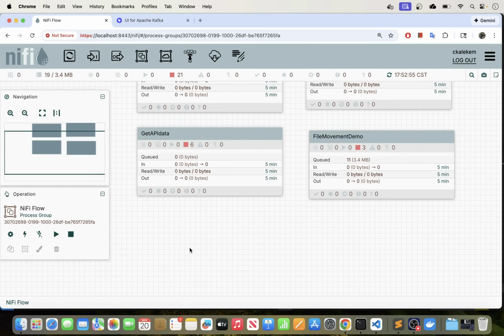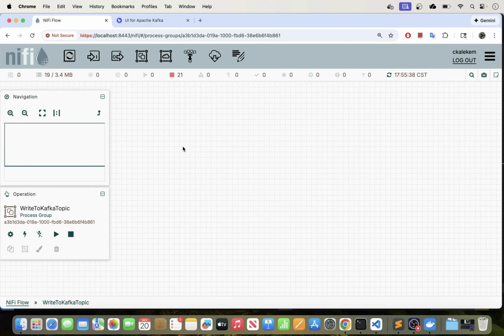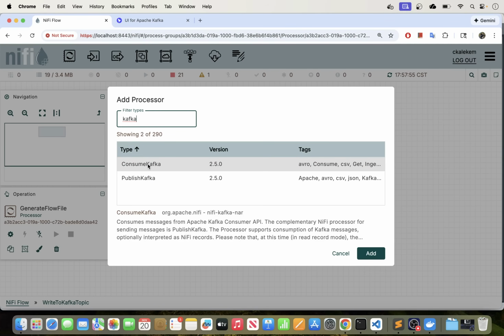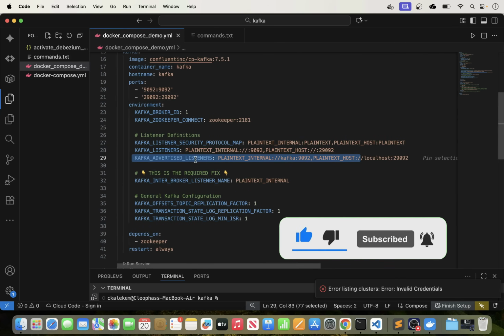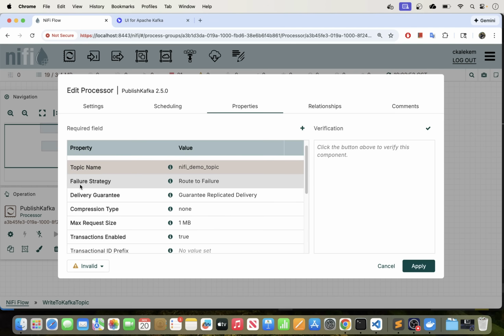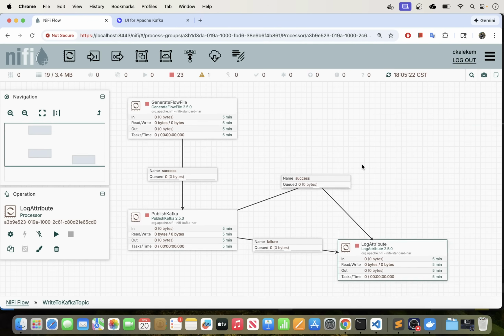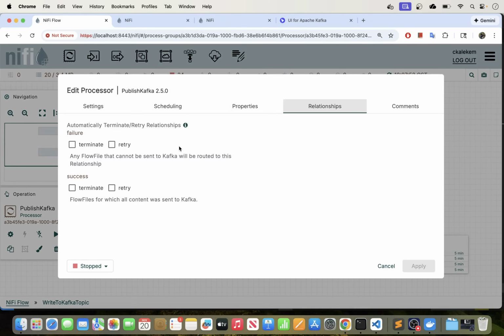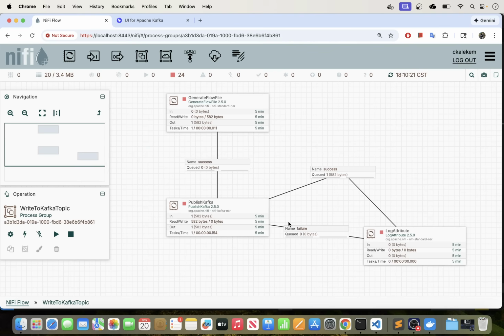How To Publish Messages to Kafka Using Apache NiFi | Beginners Tutorial | Kafka UI Demo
Learn how to publish messages to Apache Kafka using Apache NiFi in this beginner-friendly tutorial!
This video walks you step-by-step through creating a simple NiFi flow that generates data, sends it to a Kafka topic, and verifies the messages in Kafka UI.

✔️ How to use GenerateFlowFile to create sample messages
✔️ How to configure the PublishKafka processor to send data to a Kafka topic
✔️ How to use LogAttributes to debug and inspect FlowFiles
✔️ How to verify messages in Kafka UI
✔️ How NiFi integrates with Kafka for real-time streaming workflows

This tutorial is perfect for beginners, data engineers, and anyone learning how to connect NiFi with Kafka for streaming pipelines.

🧰 Processors & Tools Used
GenerateFlowFile
PublishKafka
LogAttributes
Apache NiFi
Apache Kafka
Kafka UI